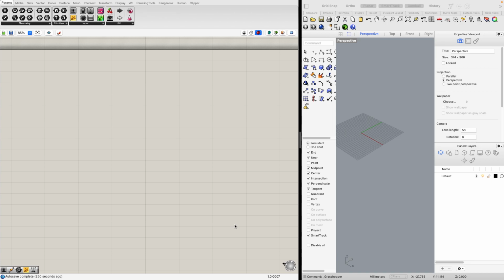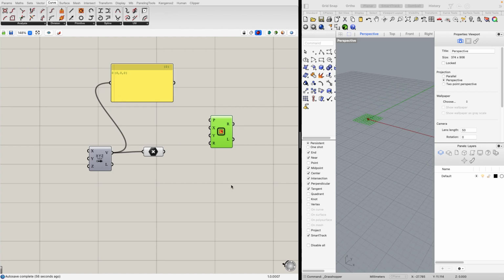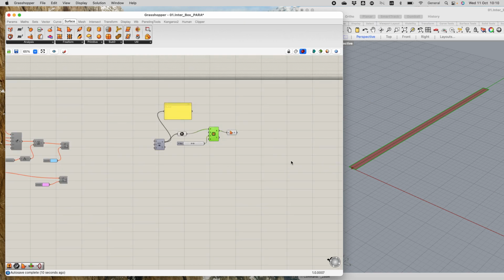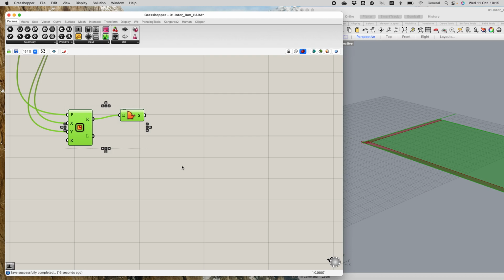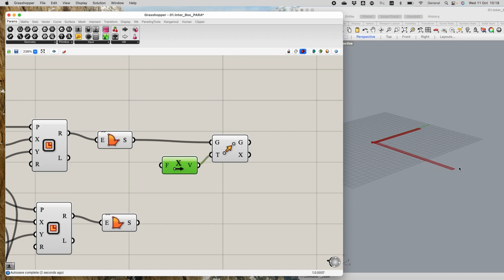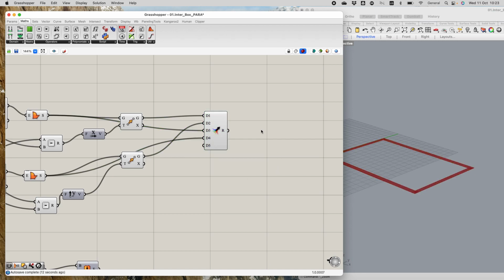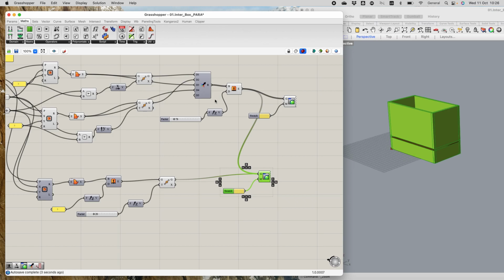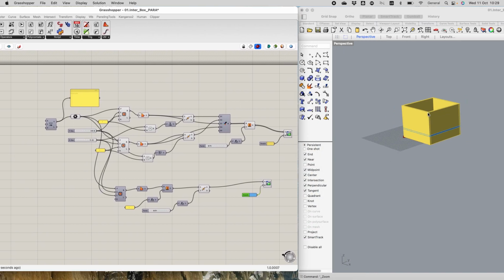PART ONE: Interlocking Box Parametric in Grasshopper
Designing a box in Grasshopper, fully parametric, part one, designing 4 walls and base